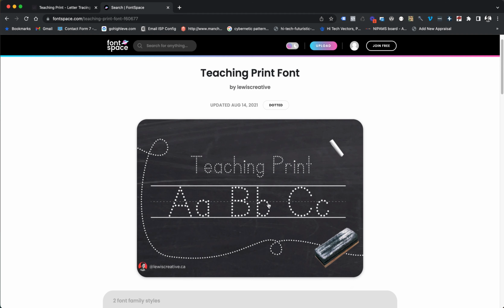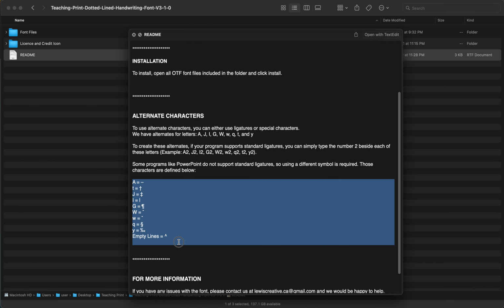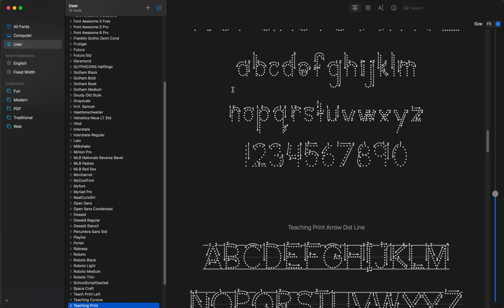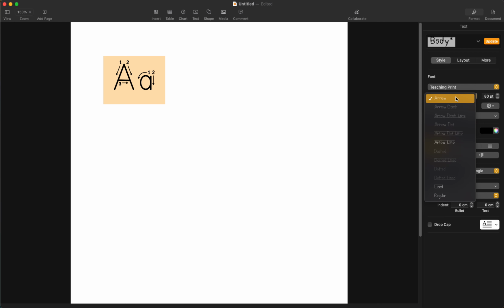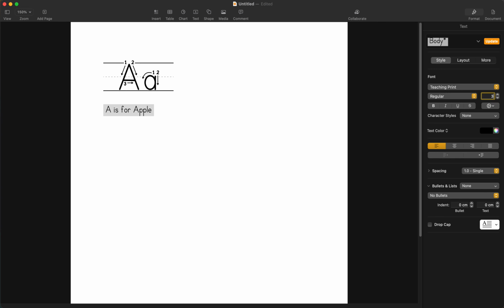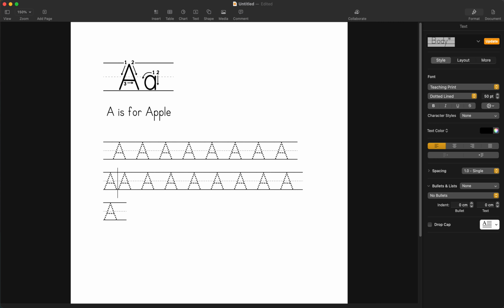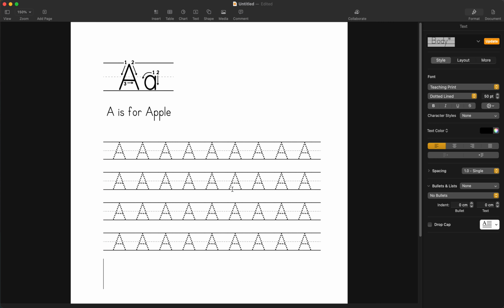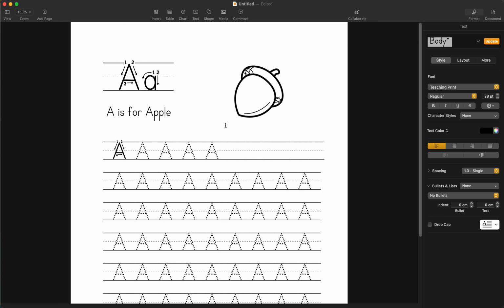Create a Custom Tracing Worksheet with the Teaching Print Font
Learn how to create your own custom tracing activities for your students / child using the Teaching Print Font.

This tracing font is for teachers everywhere looking to create their own custom handwriting sheets to capture the attention of their kiddos and keep them engaged.

By including your child’s name, they are more likely to be engaged in learning how to write, read and recognize letters. This will quickly spark an interest in writing by allowing your little students to see their own name (or things they are interested in) on the page.

The font includes 12 styles:

Lined:
- Regular
- Dotted
- Dashed
- Arrows
- Arrows Dotted
- Arrows Dashed

Not Lined:
- Regular
- Dotted
- Dashed
- Arrows
- Arrows Dotted
- Arrows Dashed

Chapters:
0:00 Introduction to Teaching Print Tracing Font
1:07 Installing a Custom Font
2:24 Creating your Worksheet
3:13 Changing Font Styles
5:09 Creating Blank Spaces (using the "^" key)
6:58 When You Realize I Don't Know What an Apple Is 🤦